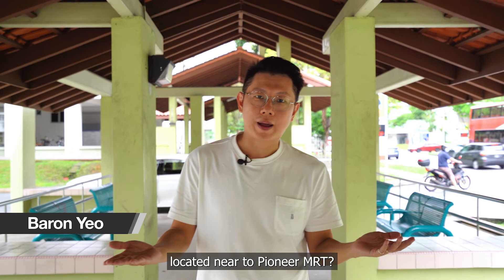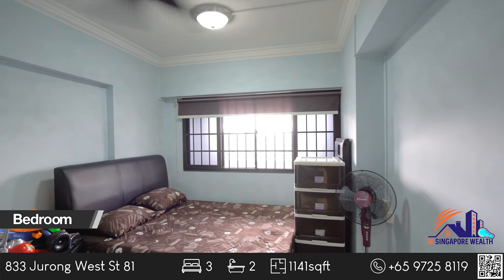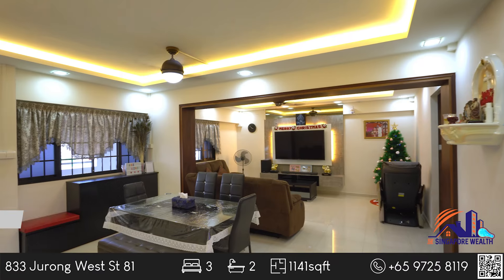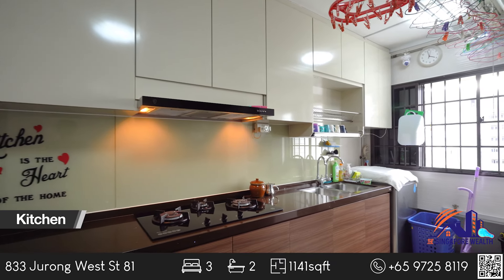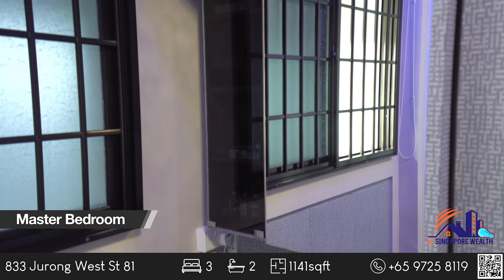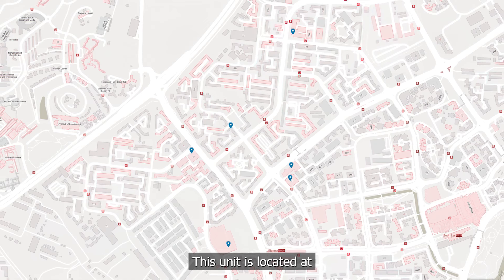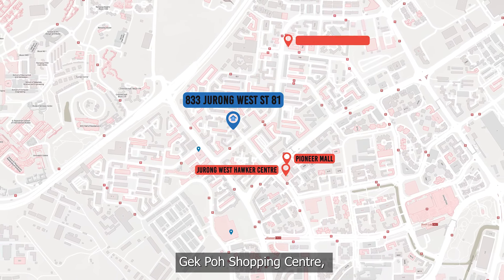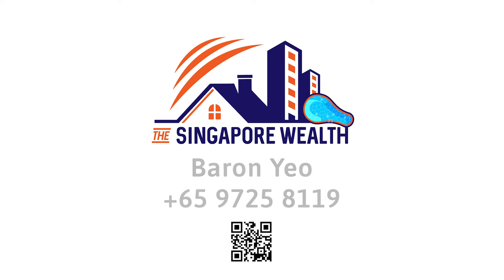(SOLD BY THE SINGAPORE WEALTH) 833 JURONG WEST STREET 81, 106 SQM, 4RM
An attractive price, high floor 4A -106 sqm, this nicely renovated unit has a squarish and regular layout like most of the new HDB within the West area. It is walking distance to amenities , schools and Pioneer MRT. The living room is big, the area is very close to some 5rm HDB size in Singapore.